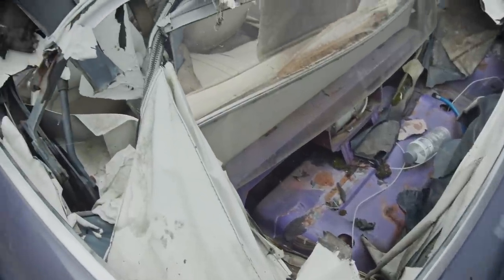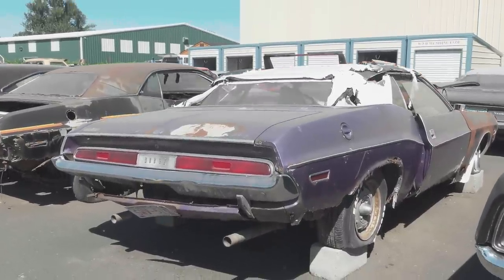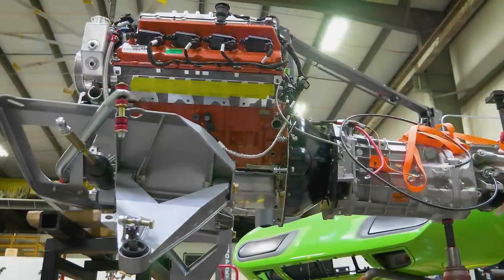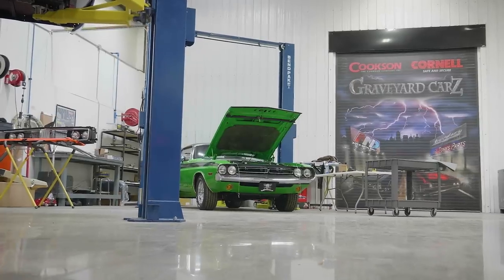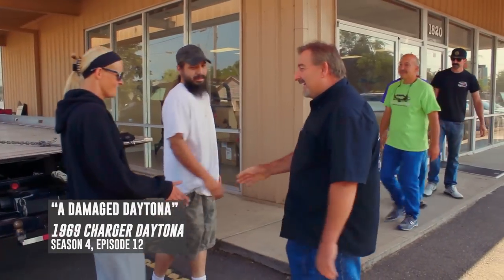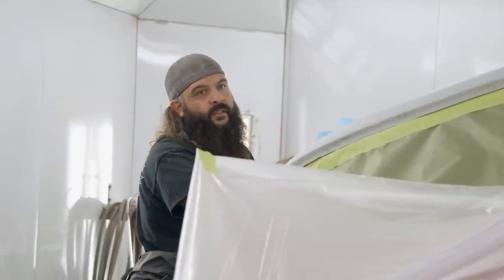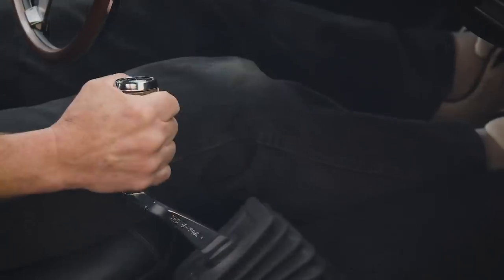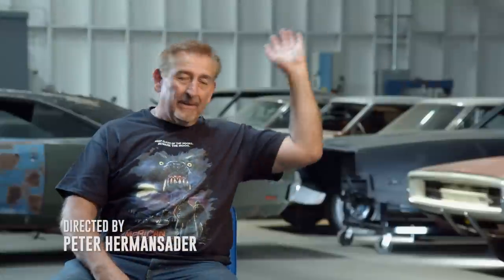TOTAL LOSS: WHEN EVEN GRAVEYARD CARZ CAN'T SAVE IT!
GYC has only met a few cars it couldn't save. This 70 Challenger convertible is one of them. In this episode, we show you the cars that we could not save over the years.